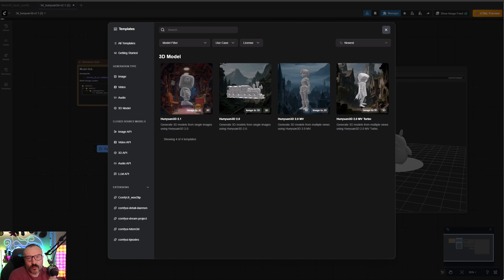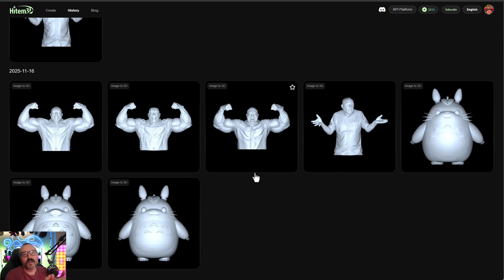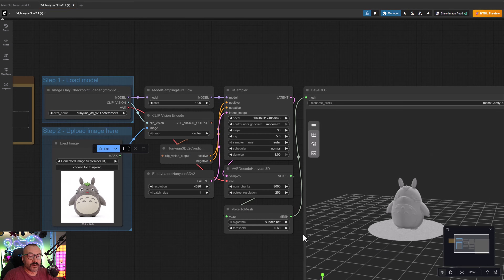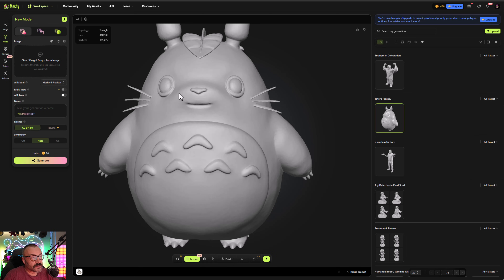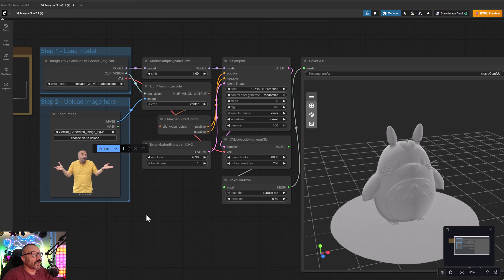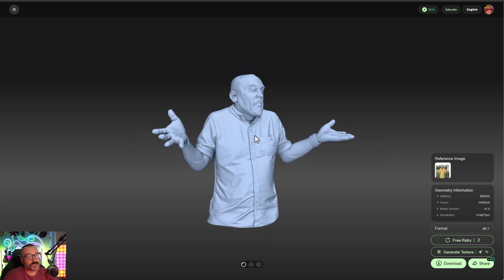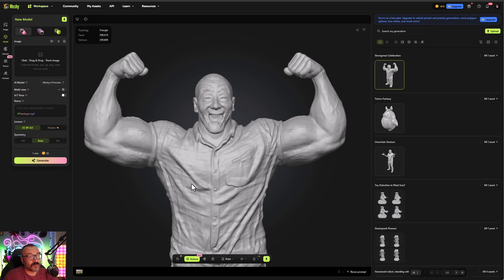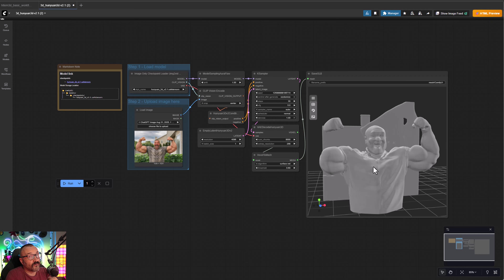Image to 3D Model with AI: Free vs Paid – Which One Actually Delivers?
Generating 3D models from a single image is finally getting usable – but how far can you push the free tools before you really need a paid service? In this video I put Hunyuan3D 2.1 running locally in ComfyUI up against Meshy and Hitem3D and compare the real results: simple objects, stylized characters, and hard cases like portraits with hands and busy backgrounds.

We’ll look at mesh quality, polygon distribution, how well each tool understands faces, hands and clothing, and where the free Hunyuan3D 2.1 workflow is “good enough” for game assets or concept work… and where premium services like Hitem3D start to justify their cost with cleaner topology and more accurate shapes (especially if you’re heading toward printing or production use).

Setting up Hunyuan3D 2.1 inside ComfyUI for local 3D generation
What kind of VRAM you really need on a GPU like the RTX 3090 (24 GB)
How the free Hunyuan3D 2.1 ComfyUI workflow handles:
Simple “hero” models
Organic shapes and tails
Portraits from photos, with and without background
Direct comparisons against:
Meshy (online)
Hitem3D (online) at different quality levels
Where free local models shine, and where online services still win in terms of accuracy, clean topology and readiness for further sculpting or printing

I’ll also talk about next steps for PBR textures with Hunyuan3D, and why texture generation currently has very heavy VRAM requirements when you start pushing higher-quality material maps.

Try the tools yourself

Hunyuan3D 2.1 (free / local & online)

Premium single-image → 3D services

If you’re experimenting with AI 3D, ComfyUI, or building asset pipelines for games, printing or animation, this comparison should give you a clear idea of when to stay local and free, and when it makes sense to send a model through something like Hitem3D for that extra polish.

Subscribe if you want to see the follow-up video where I go deeper into PBR texture generation with Hunyuan3D 2.1 in ComfyUI, including VRAM tips, optimization, and cleanup workflows in tools like Blender and ZBrush.

My recommendations:
Stuff I am using:

3D Art essentials

00:00 Intro – Generating 3D models from images (free vs paid)
00:40 Hunyuan 3D 2.1 vs 2.0 and PBR overview
01:38 Loading the ComfyUI Hunyuan 3D 2.1 template
02:22 Paid services overview – Meshy and Hiems 3D vs local model
03:13 Online Hunyuan demo if your GPU can’t run 2.1 locally
03:48 Test images lineup – simple model, my face, and “funny” half-body
04:50 Local Hunyuan 3D 2.1 test on RTX 3090 (default settings)
05:36 Inspecting Hunyuan mesh quality and polygon distribution
07:55 Hiems 3D low, high, and Pro resolutions – is Pro worth it?
10:01 When the free local model is “good enough” for simple assets
10:18 Portrait test – local Hunyuan struggles with hands and face
11:13 Meshy portrait result – improvements and remaining issues
12:01 Hiems 3D portrait result – closer likeness, better details
13:08 Harder test with background – exposing local model limits
15:06 Meshy and Hiems 3D on complex pose – final quality comparison
17:37 Conclusion – Hiems 3D “king of the hill” and next PBR texture video